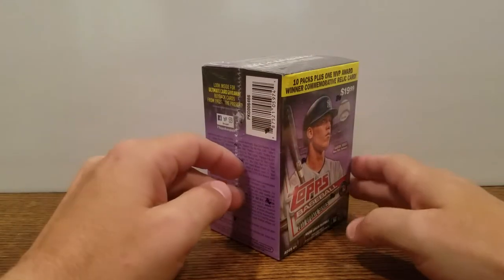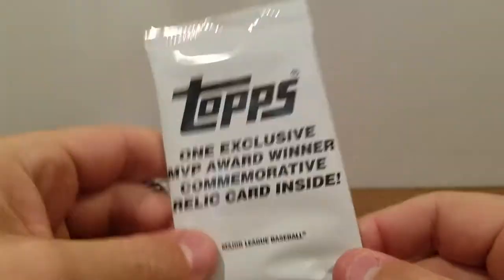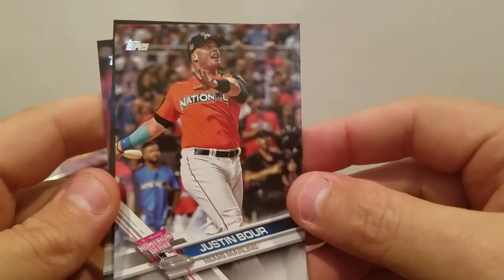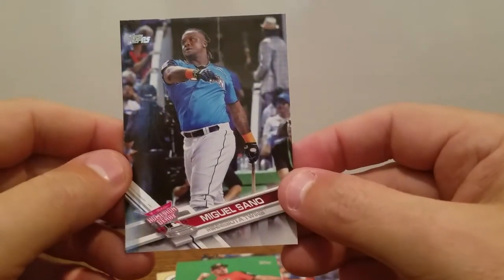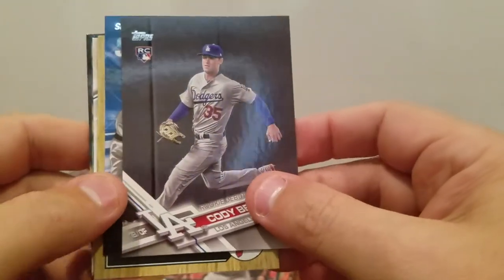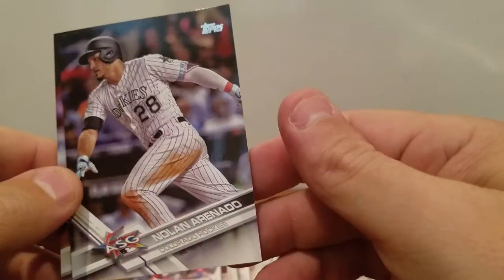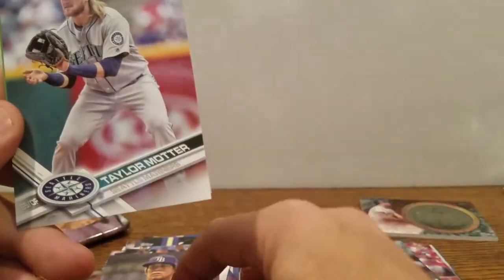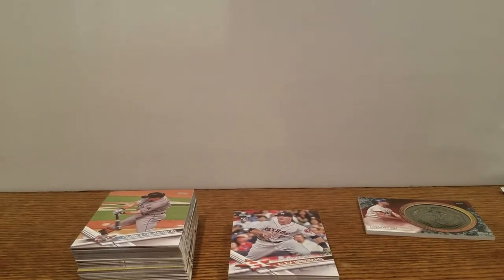2017 Topps Update Blaster Box Break - 3 Bellingers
2017 Topps Update blaster box. Pulled 3 different Cody Bellingers out of the box. Check it out.